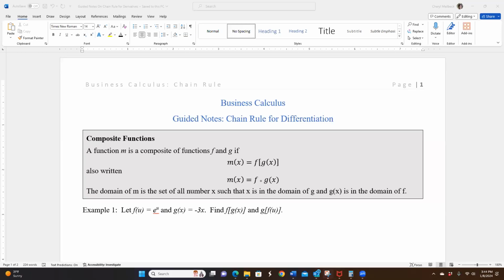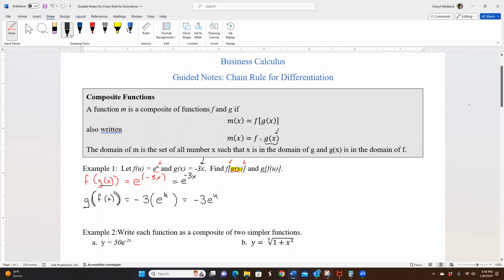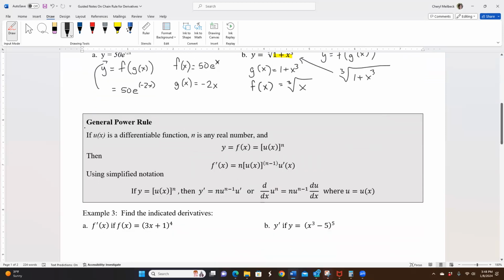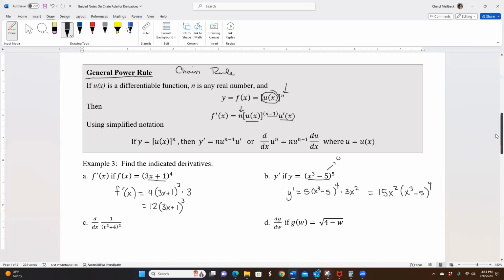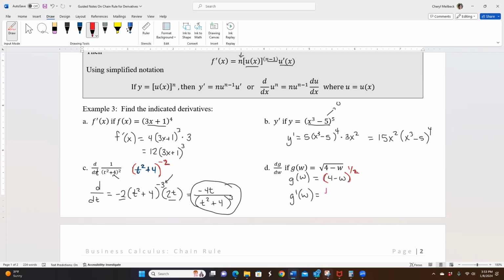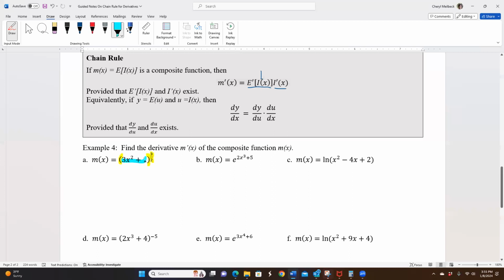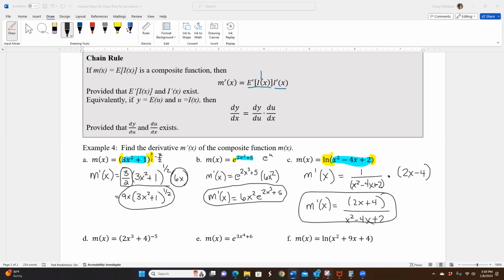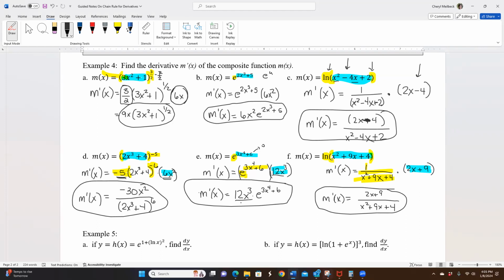MAT 211 OER Guided Notes Video for Chain Rule part 1